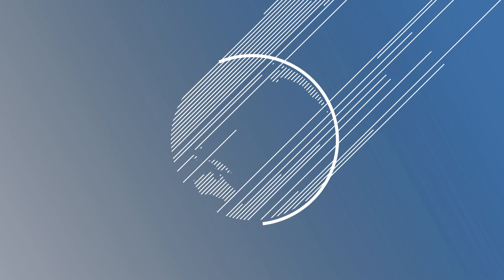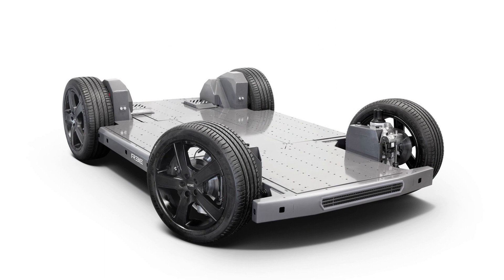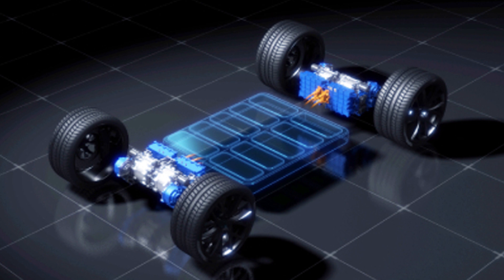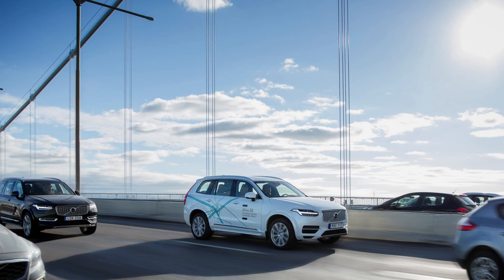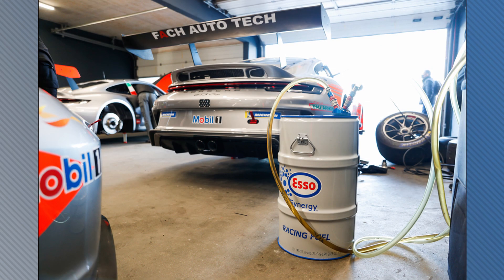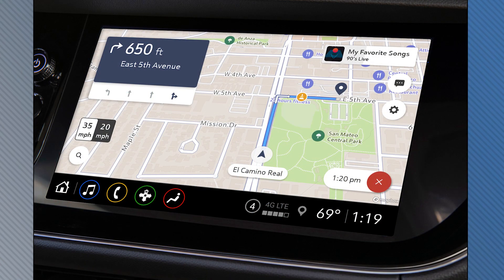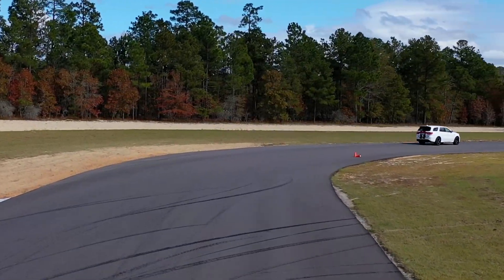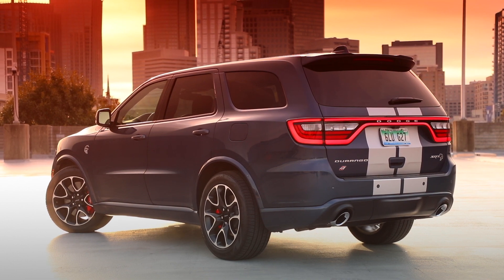Polestar 2 Range Extended; NVIDIA Helps BMW Improve Manufacturing - Autoline Daily 3057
0:07 Polestar 2 Lineup & Range Expanded
1:06 Magna to Make EV Startup's Electric Skateboard
2:02 Yamaha Develops Electric Motor for Performance EVs
3:09 Volvo Partners with NVIDIA to Improve AV Capabilities
3:48 BMW Partners with NVIDIA to Improve Manufacturing
4:45 Bentley Testing Renewable Fuels Up Pikes Peak
6:08 GM Launching Downloadable Navigation App
6:49 Dodge Durango SRT Hellcat Impressions